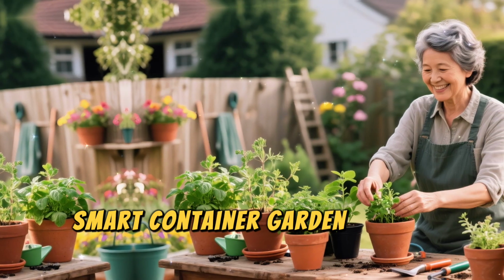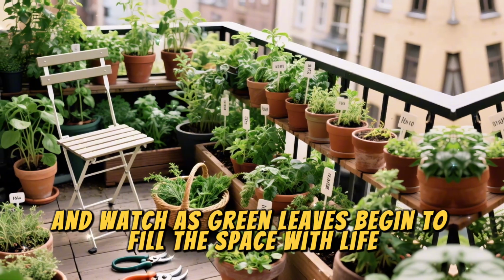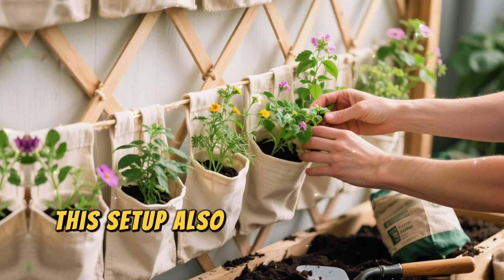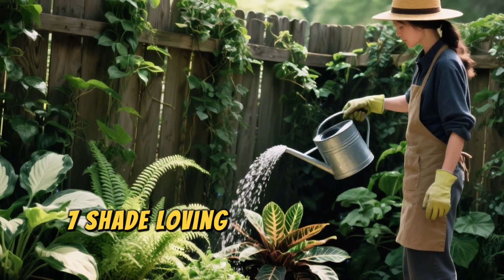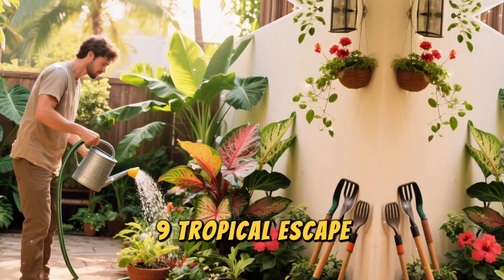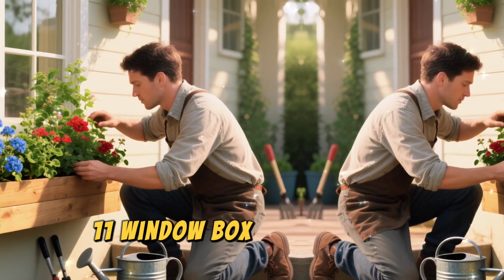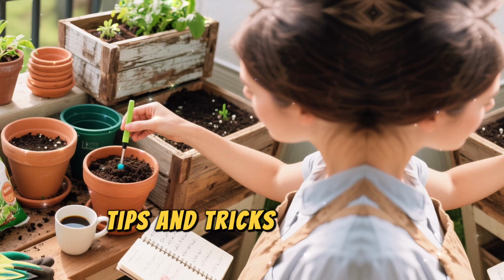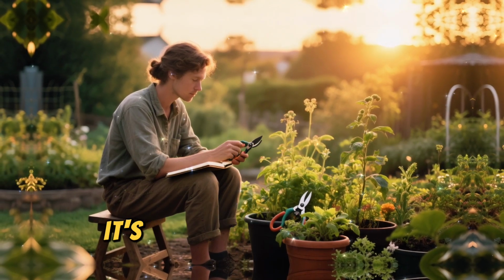12 Creative Container Garden Ideas for Small Spaces | Home Gardening Inspiration by Earthly Delights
Welcome to Earthly Delights! Whether you're living in a tiny apartment, a cozy cottage, or just love the idea of flexible, low-maintenance gardening — this video is for you. Discover 12 inspiring container garden designs that transform the smallest spaces into lush green sanctuaries.

In this video, we’ll walk you through practical, aesthetic, and soul-enriching garden setups that fit balconies, windowsills, patios, or even indoor corners. Perfect for beginners and passionate plant lovers alike. 🌱

🎯 What You'll Learn:

🌱 How to choose the right plants and containers for any space
🌱 Creative repurposing ideas to personalize your garden
🌱 Tips for soil, watering, lighting, and design balance
🌱 The emotional and mental health benefits of gardening

We release weekly content for plant lovers, nature nurturers, and those looking to bring peace and beauty into their daily lives.

💬 Tell Us:
Which garden idea was your favorite? Are you planning to start one at home?